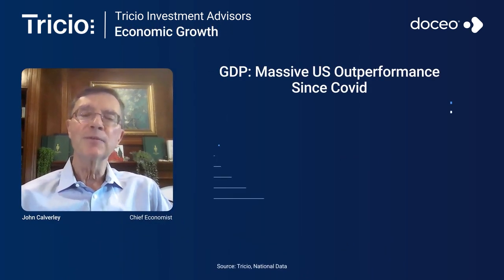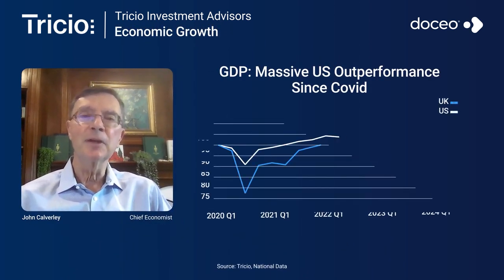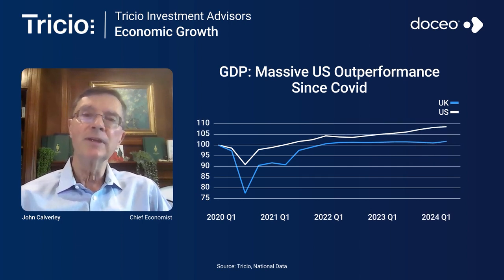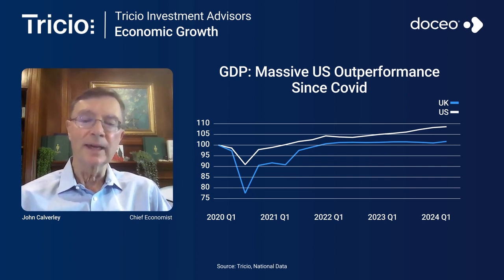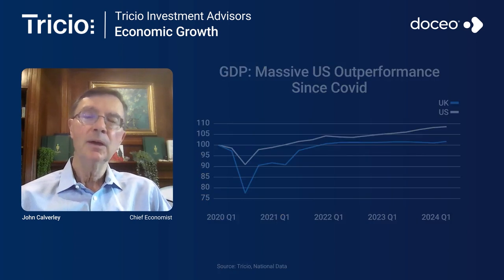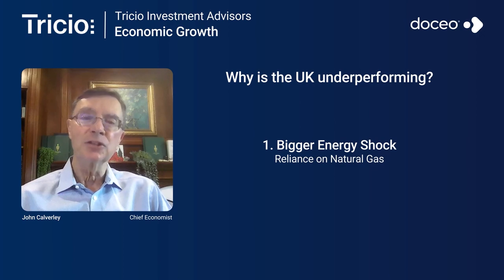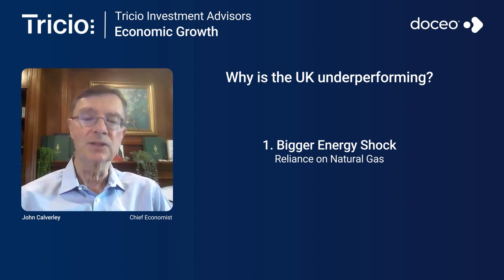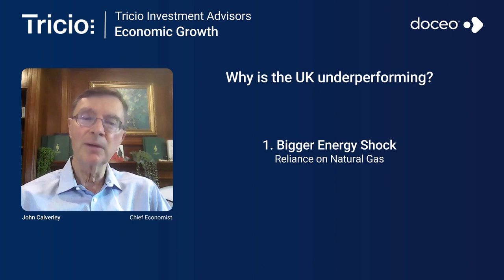Tricio - Comparing the US and UK economies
In this video, John Calverley, Tricio's Chief Economist, compares the US and UK economies in a discussion for doceo.